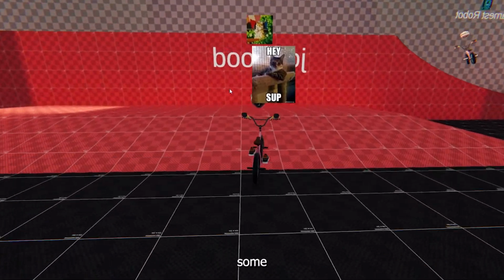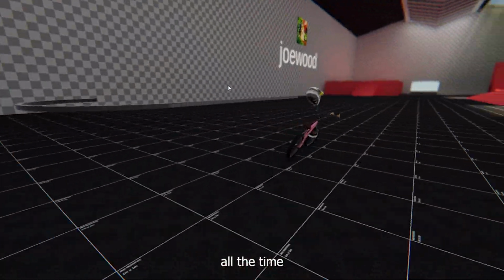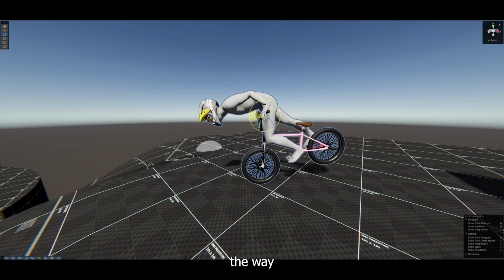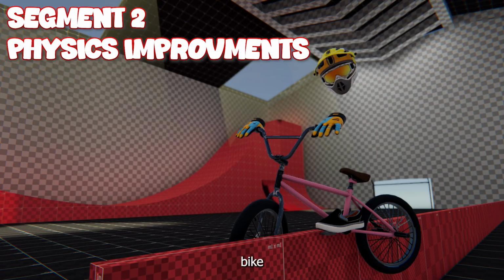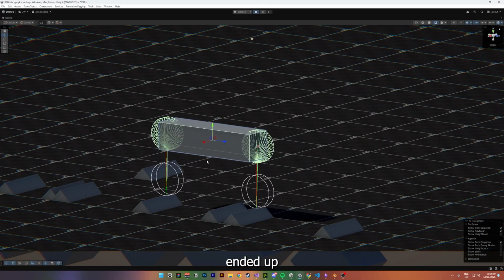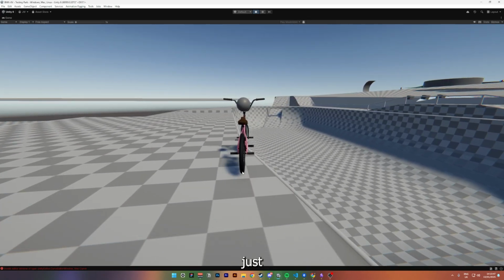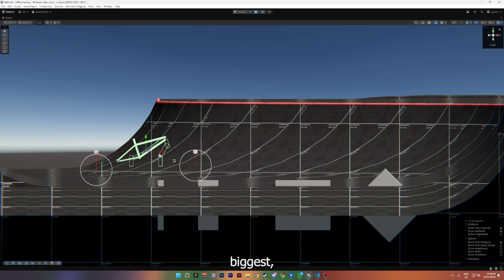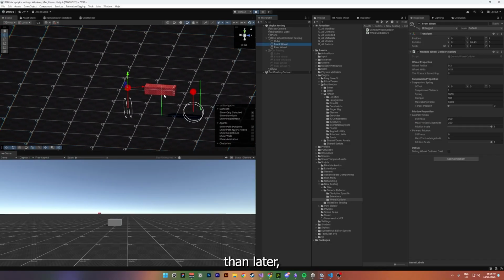Wheel Colliders Suck !! | RIDE TOGETHER | UNITY GAME DEVLOG 2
In Ride Together, it's all about fun!

Wheel colliders in unity suck !

I had to create my own volumetric wheel collision to ensure solid ground work for my action sports game Ride Together, Lets see how and why i did it !